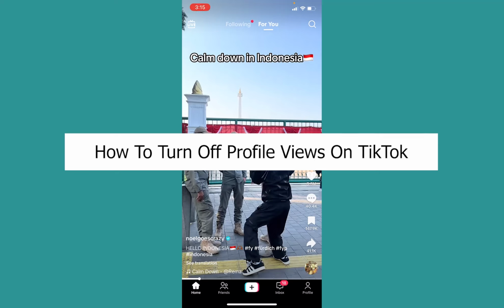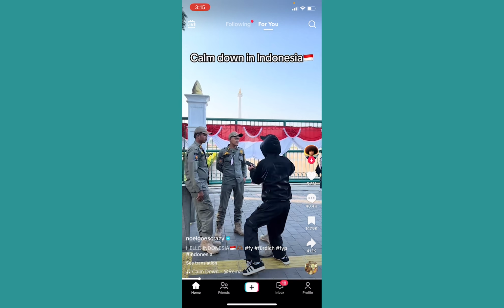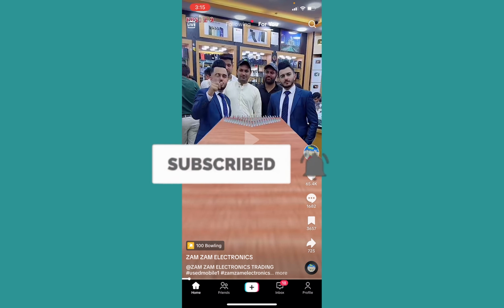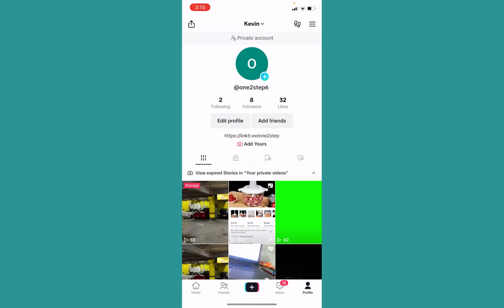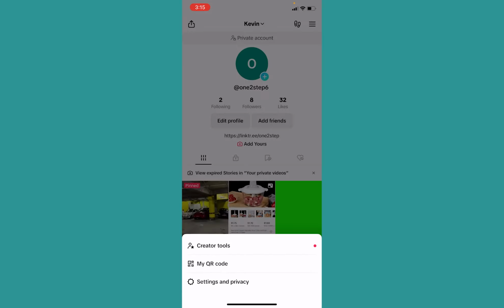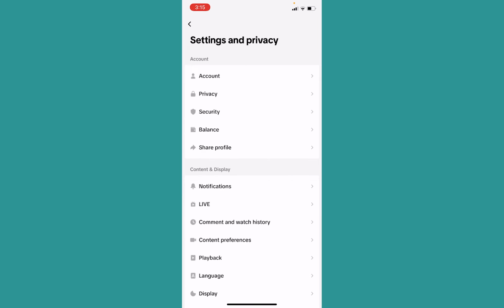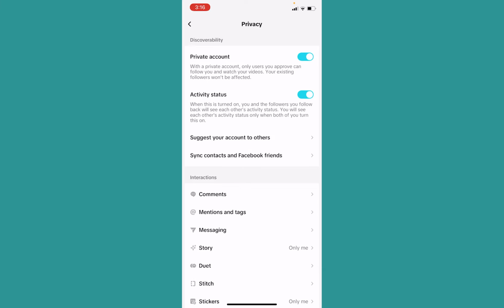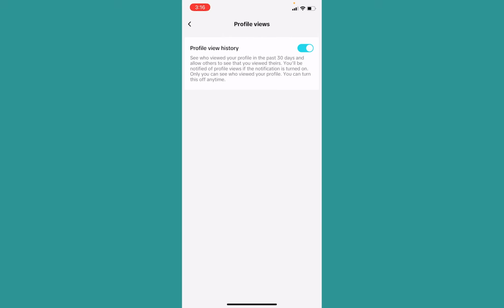How To Turn Off Profile Views On TikTok (2023)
This video walks you through the step by step process of how to Turn Off Profile Views On TikTok. Learn how to protect your privacy on TikTok with this quick tutorial! In this video, we'll show you step-by-step how to turn off profile views, keeping your TikTok activity discreet.